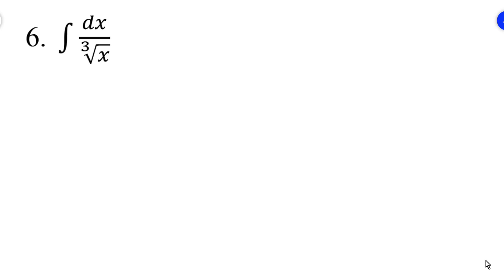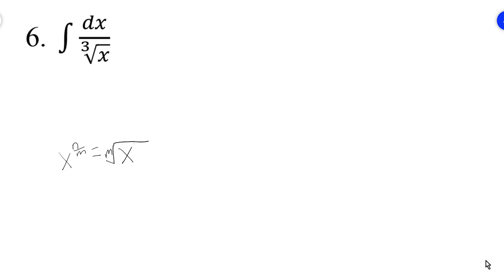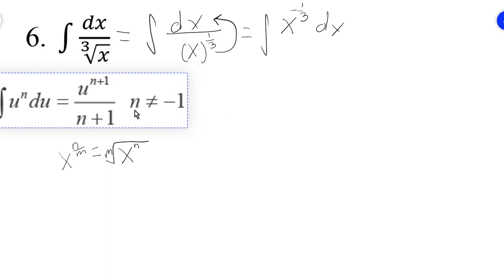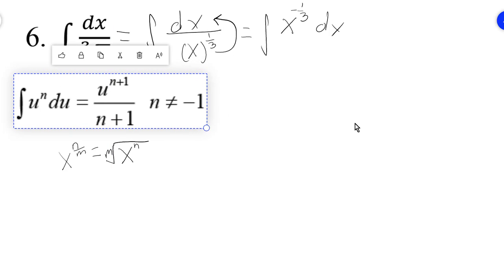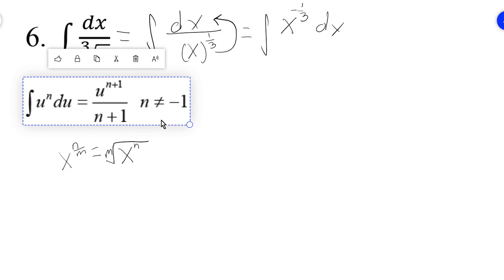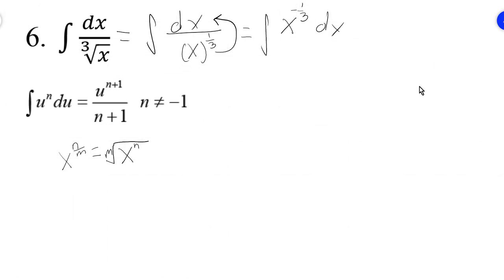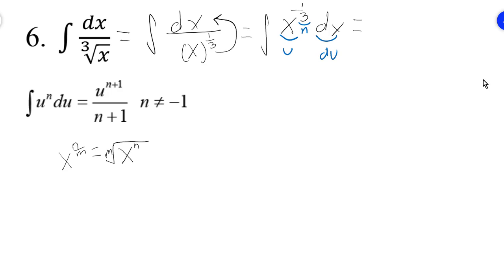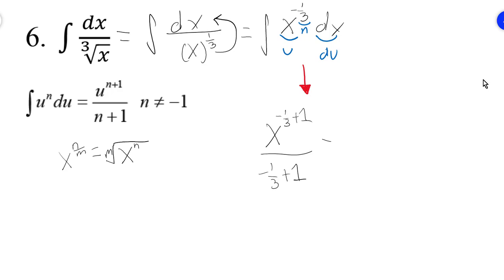How to integrate ∫dx/^3√ x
We are solving this problem: ∫dx/^3√ x
It is done using:
-Power rule: ∫u^n du= u^n+1 /n+1
-Radical rule

The integral has been solved quickly and rapidly